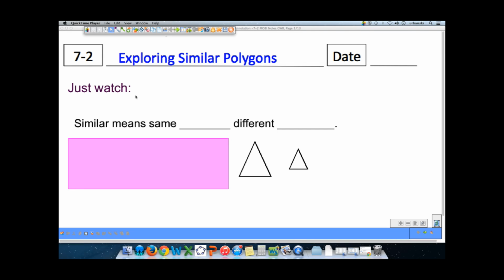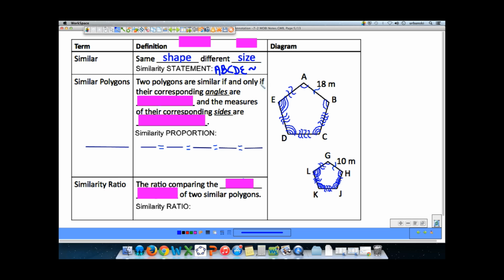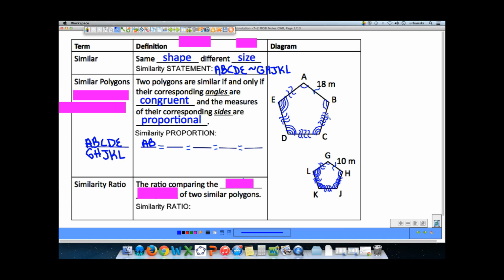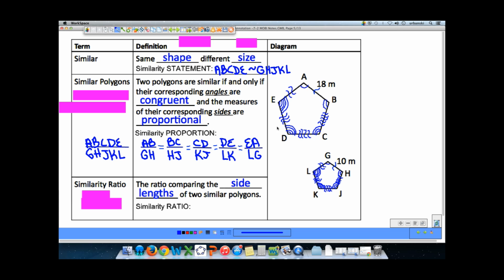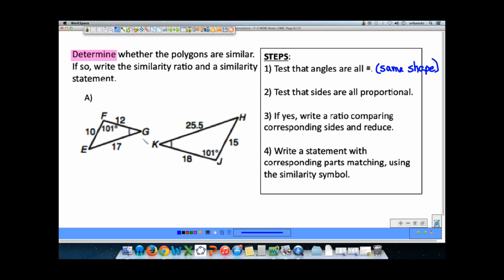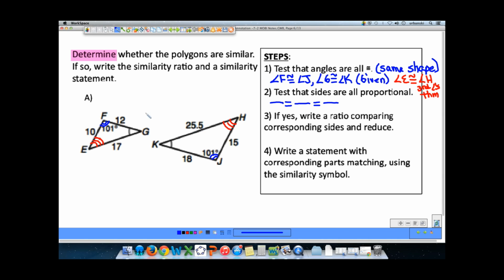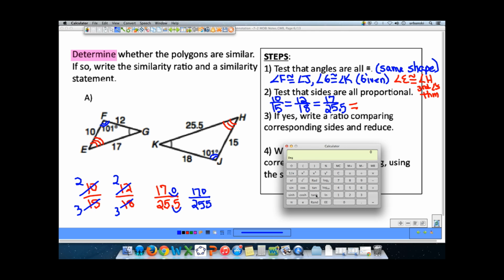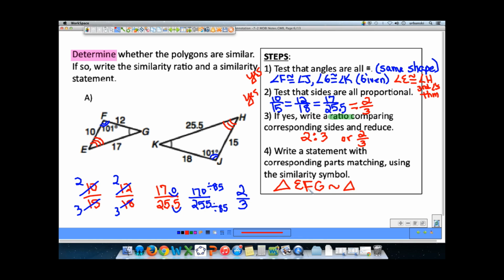Geom 7 2